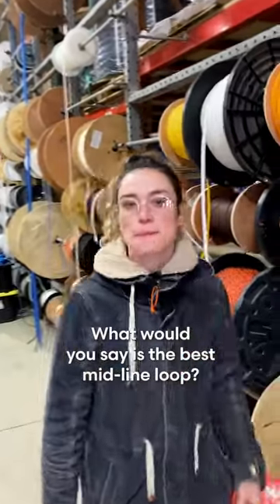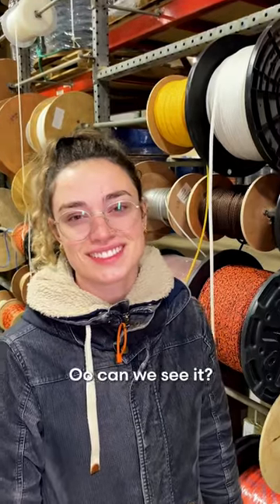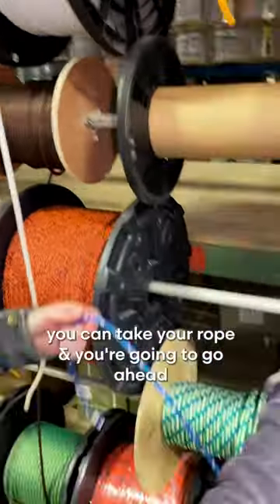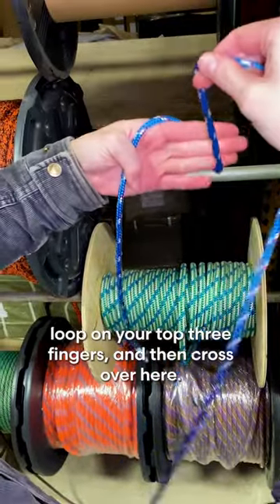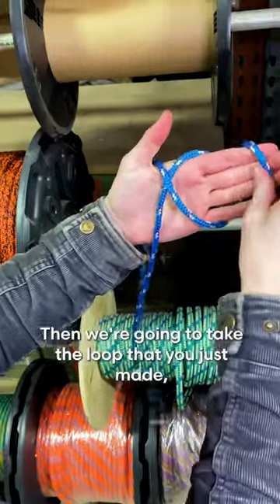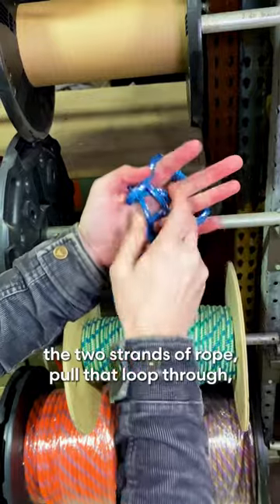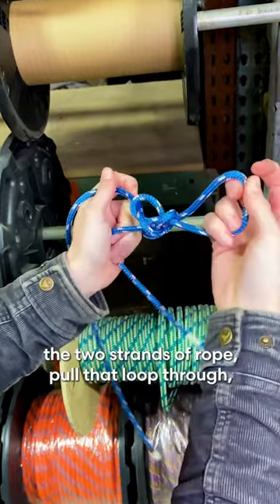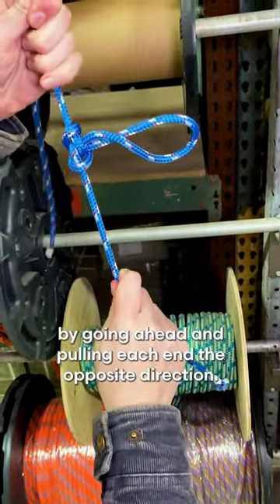Best Mid-Line Loop - The Alpine Butterfly Loop (more info in description)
The Alpine Butterfly Loop is a very stable knot that’s relatively easy to undo, even after a very heavy load. This knot can be helpful if you need to make a loop in the middle of your rope, and can isolate a damaged section far better than the Sheep Shank Knot can do. 👊🏼

These videos and animations are for informational and entertainment purposes only, and should not be considered to be correct or reliable instructions. Right Rope LLC disclaims any and all liability related to the use of this content. Be sure to consult a competent professional before using rope for any purpose.